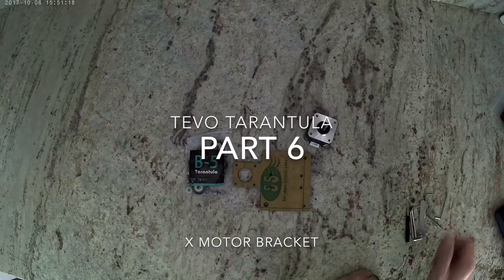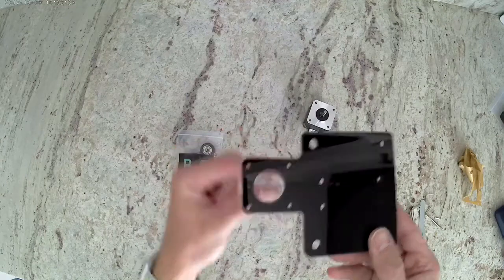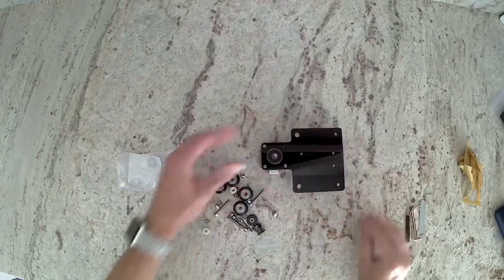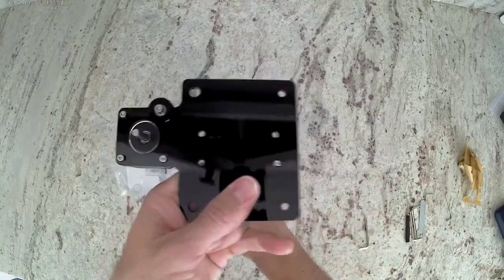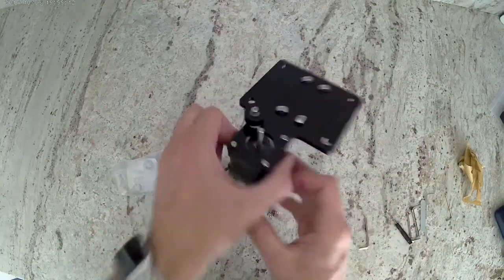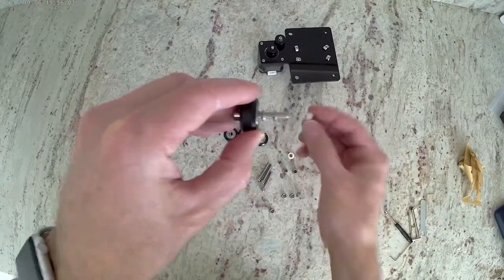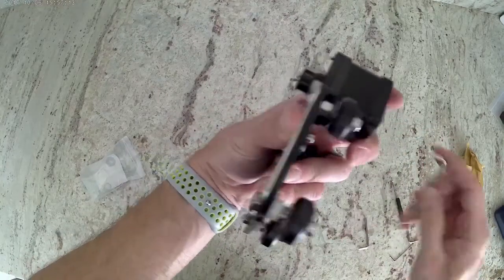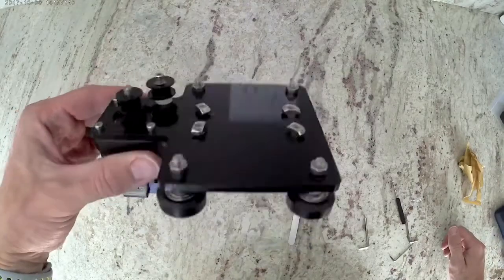2017 Tevo Tarantula Build, Part 6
X Motor bracket assembly